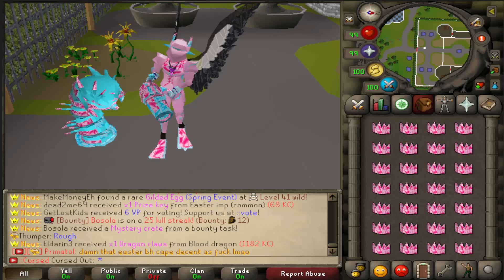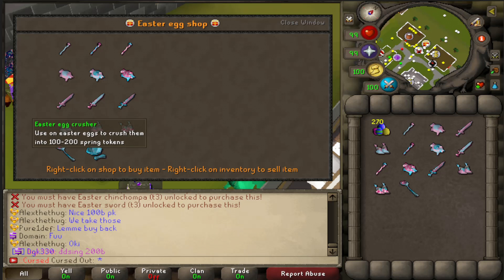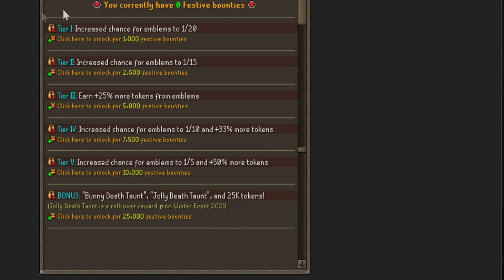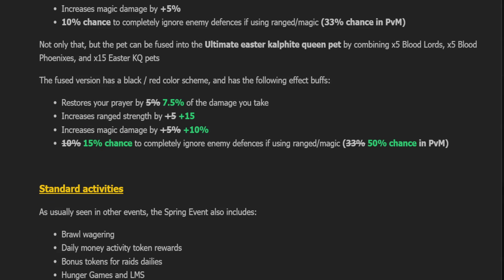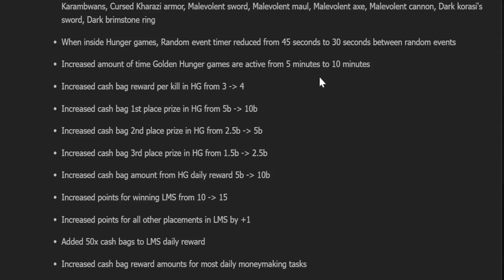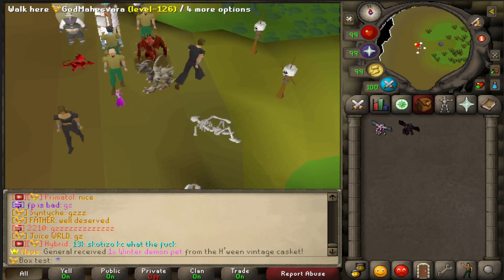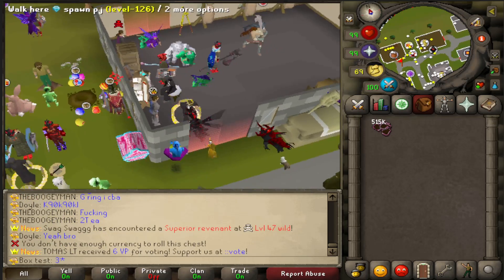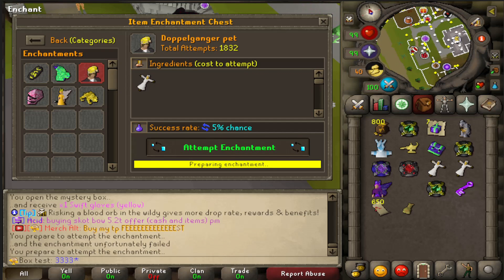THE SPAWNPK SPRING EVENT IS ABSOLUTELY LIT?!? SpawnPK RSPS Update Review + 3T Giveaway!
Hey SpawnPK folks! WELCOME TO A BRAND NEW UPDATE VIDEO! The Spring event is finally here woop woop! Come play SpawnPK! Hope you enjoy this update review vid :)

PLAY SPAWNPK HERE (Tell 'em Cursed Out sent ya ;D)

GOOD LUCK!

SpawnPK RSPS Roat Pkz Gamble SpawnPK SPK RuneX RuneWild Alora FP Roat Pkz Gamble SpawnPK Gamble Gamble Roat Pkz Khalil RS Cursed Out Cursed Out RS Cursed Out RSPS Cursed Out SpawnPK FPK Merk Roat Pkz Customs Roat Pkz Giveaway,SpawnPK Giveaway,Zaros,Vitality,Zenyte,Ikov Gambling Zenyte Gambling Vitality Gambling Roat Pkz Risk fight Roat Pkz High Risk Roat Pkz Flower poker Roat Pkz FP Roat Pkz staking Wet Wizard Didyscape Metal Raimon SohanRS chopper rsps Walkchaos Notyouraveragenoob